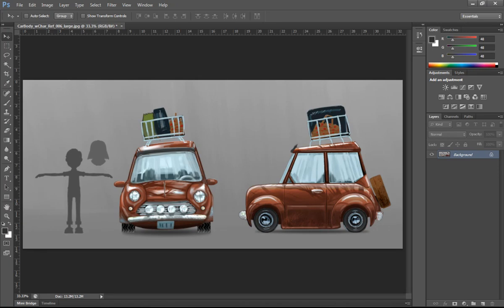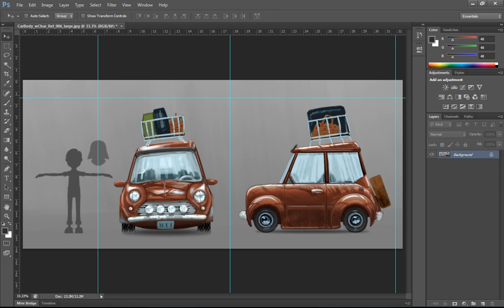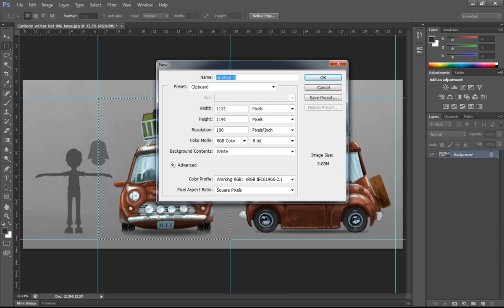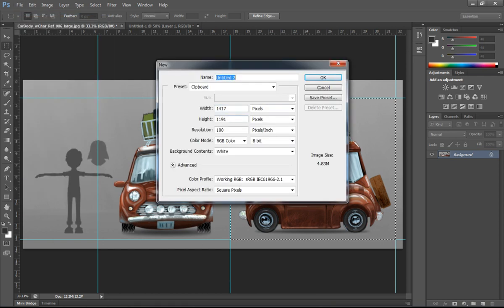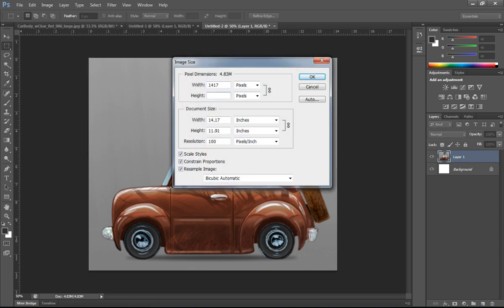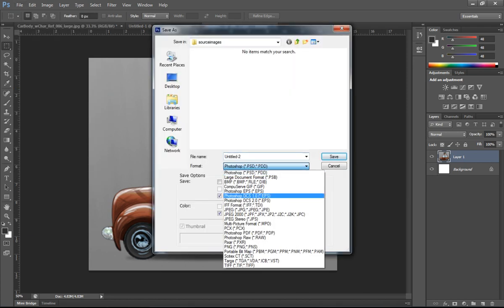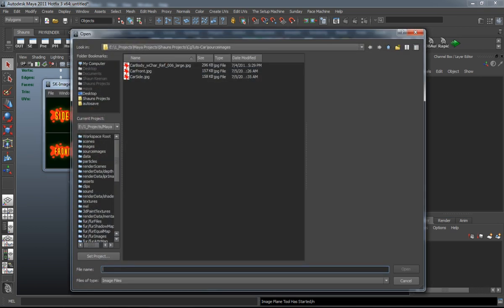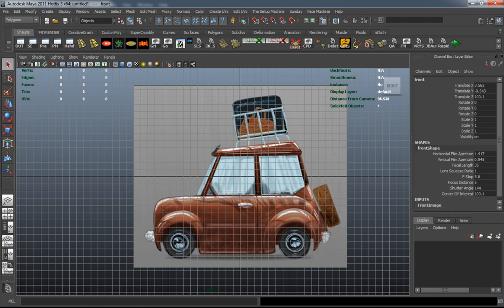Tutorial - Creating A Stylized Car In Maya: The Complete Workflow - Part 1-1